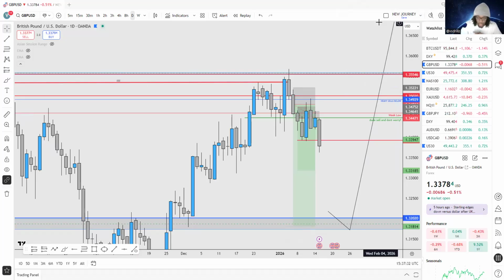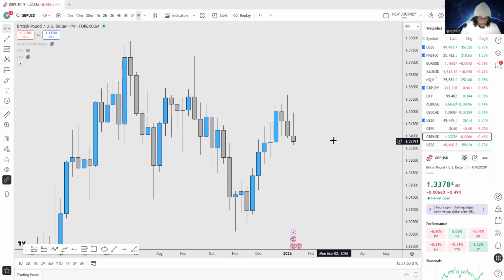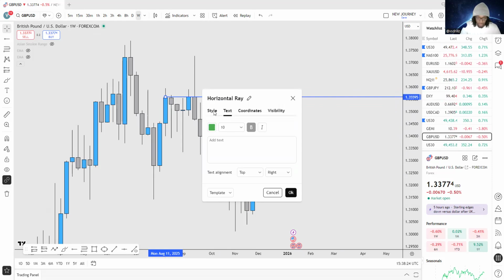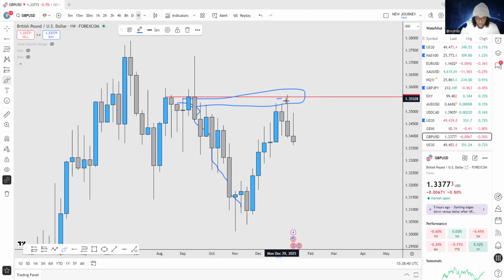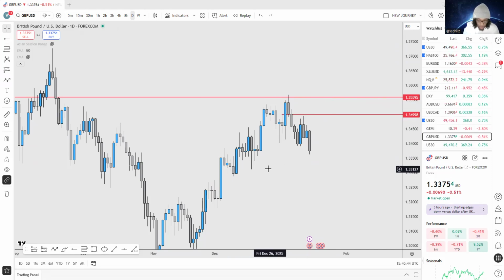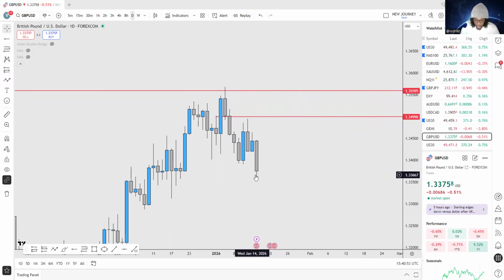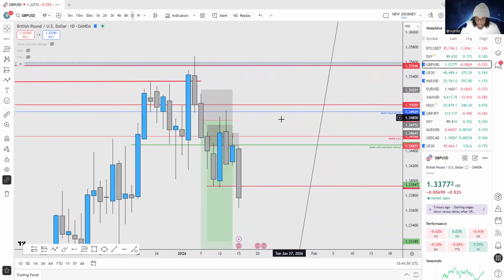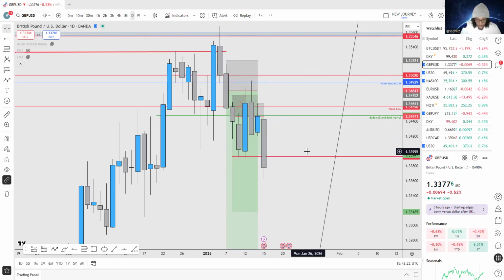MAKING $4000 USD TRADING GBPUSD !